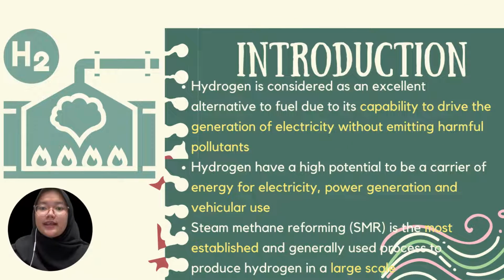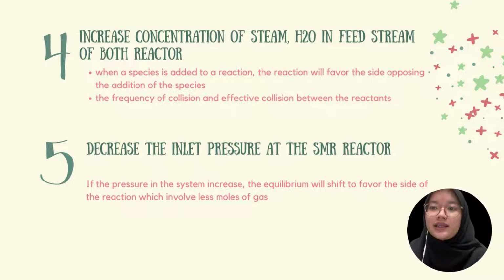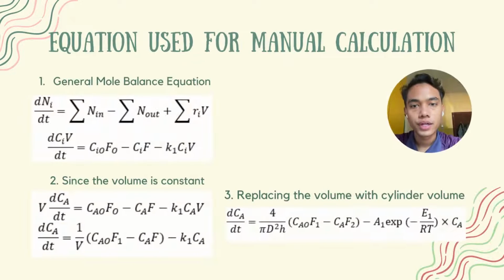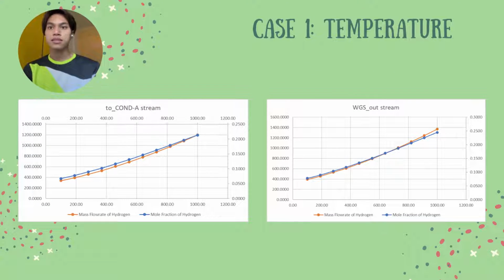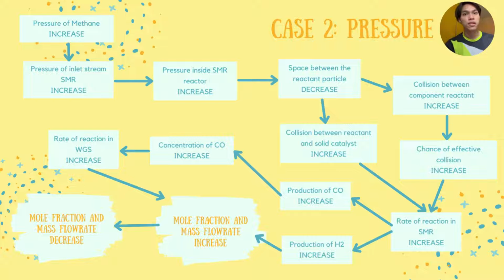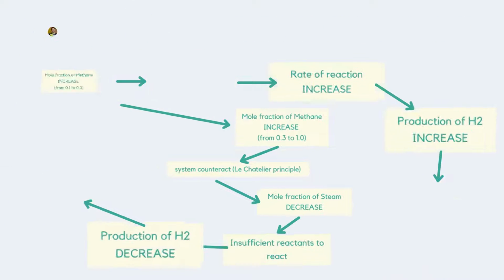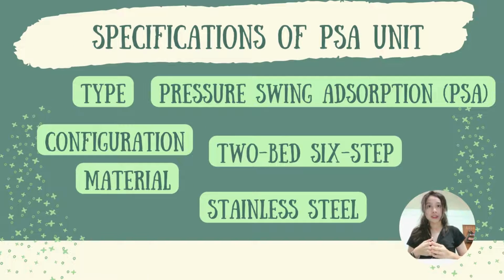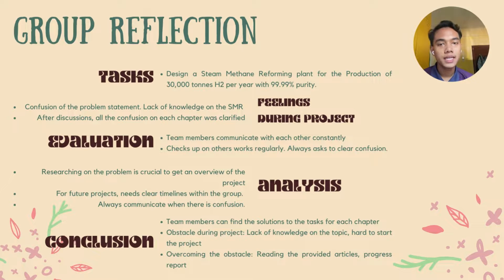INTEGRATED DESIGN PROJECT GROUP 3-7 JAN 2022 SEMESTER